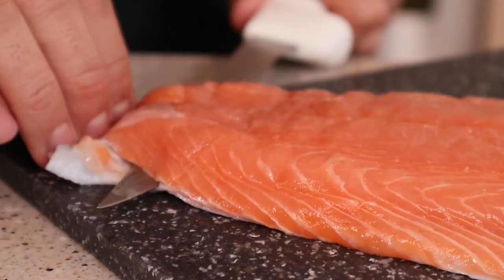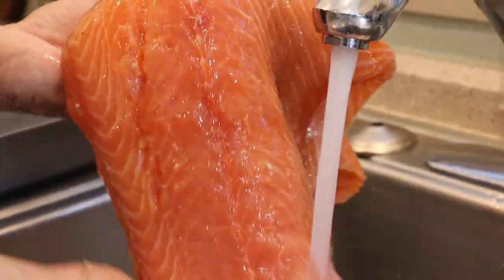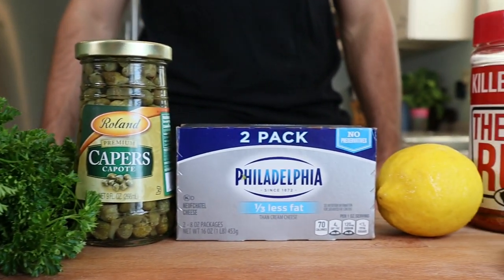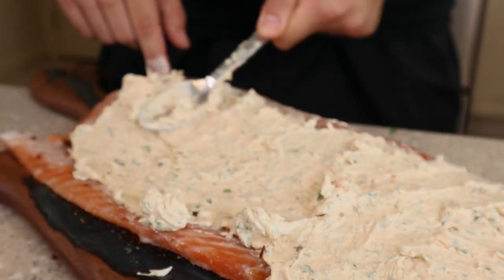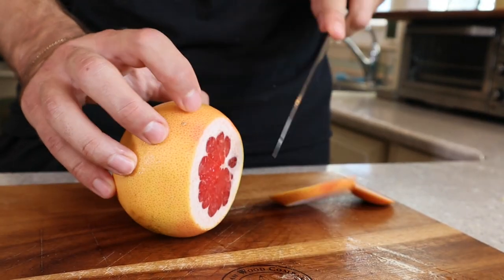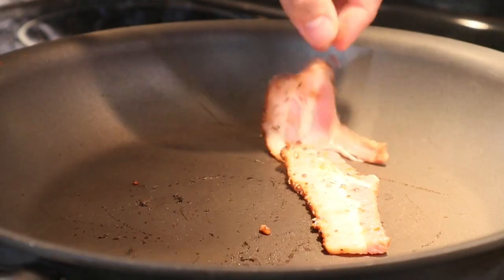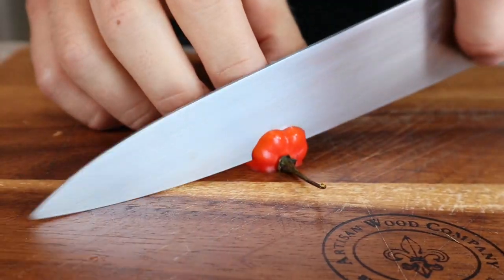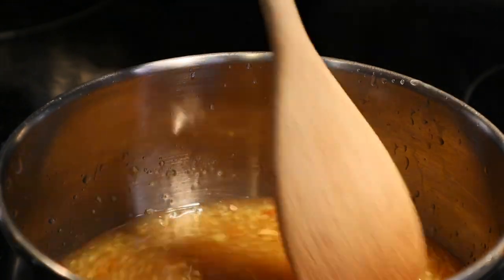Smoked Salmon Cinnamon Roll: MANGO x Habanero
This Smoked Salmon dish is PACKED with flavor combining fresh Mango, Habanero and Sriracha Glazed Bacon. Serve warm or chilled for the most incredible salmon experience!

🔥Social Media🔥

🥩 My Meats, Spices, and Sauce 🥩

⚡️ Electric Cutting Board from VayreniBurns

Smoked Salmon Cinnamon Roll:
-5lb piece of skin-off salmon (reduce rest of recipe if using less)
-Season as you normally would with salt, then add 50% more (smoked salmon can take salt). Add 2x the salt amount of brown sugar
-Cover, fridge overnight
-Remove from fridge, rinse gently, pat extremely dry, place back in fridge for 4 hours uncovered (to develop the pellicle)
-Season salmon lightly with low sodium rub or garlic powder/chili flakes/black pepper
-Spread filling on salmon
-Roll up salmon and cut ~2 inch slices
-Slice citrus like grapefruit/orange/lemon place on grill, top with salmon
-Smoke (or bake) at 225 for about 30-45 min until fish hits 120 internal. Top with glaze, cook until 125-130
-Top with grapefruit or lemon zest and enjoy!

Filling:
-1.5 squares of cream cheese (5 lbs of salmon will leave a bit of spread leftover)
-Chop: ½ - 1 jalapeño, small bunch of dill or parsley, 2-3 tablespoons of capers
-Combine juice of half a lemon, 1 tablespoon of rub, and above ingredients

Mango Habanero Glaze:
-Combine: 4 tablespoons maple syrup, juice of 1/2 a grapefruit, 1/2 large chopped mango, 1/2 to 1 whole chopped habanero
- Cook down for several minutes until it starts to thicken up.
-Add 3-6 tablespoons of chopped sriracha candied bacon (Candied bacon recipe on my Instagram)
- If too thin, add water if necessary.

Miso Glaze:
-Combine: 4 tablespoons maple syrup, 3 tablespoons white miso, ~2 tablespoons of water. Add more as necessary to achieve thickened liquid consistency
-Add 3-6 tablespoons of chopped candied bacon (Candied bacon recipe on my Instagram)

Candied Bacon:
- Full candied bacon recipe on the "immortal hot pocket" post on my instagram if you swipe. Add ~1tablespoon of sriracha in the last minute of cooking.